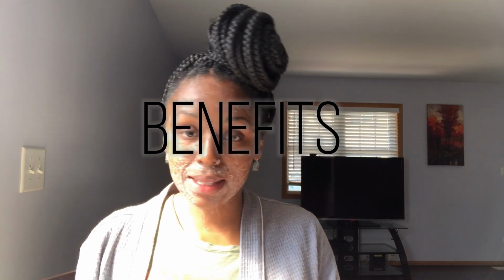GLOWING SKIN with Sea Moss FACIAL & SMOOTHIE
In this video, I use sea moss gel for a facial mask and smoothie. I love sea moss gel it's full of nutrients, and it’s known to nourish and protect the skin. I was truly impressed with the results. My skin had a nice glow afterward.

Down below is a recipe that I use to make creamy sea moss gel. I hope you ladies enjoy the video! 💋

✅ RECIPE👇🏾

1) 1 Cup of Seamoss
2) 6 ounces of natural spring water
3) Blend it until it becomes a paste

✅ I purchased this sea moss from a local health food store and you can purchase it

THUMBS-UP 👍🏾 FOR ANOTHER VIDEO LIKE THIS!!!

🔔 Please Turn On Your Notifications By Tapping The Bell And Never Miss An Upload

Proverbs 16:3 Commit thy works unto the LORD, and thy thoughts shall be established.

⭐️ 𝐀𝐁𝐎𝐔𝐓 𝐌𝐄

Hey. I’m Sharde! I'm a mom of 6 and a health & beauty vlogger. On this channel, you'll see hair tutorials, weight loss tips, makeup looks, health-related talks, skincare advice, and workouts.

⭐️ 𝐁𝐔𝐒𝐈𝐍𝐄𝐒𝐒

If you would like to donate you can buy a “Super Thanks”, which directly supports Sharde TV.

Stick around for more content. I’ll see you at the next Sharde TV Film